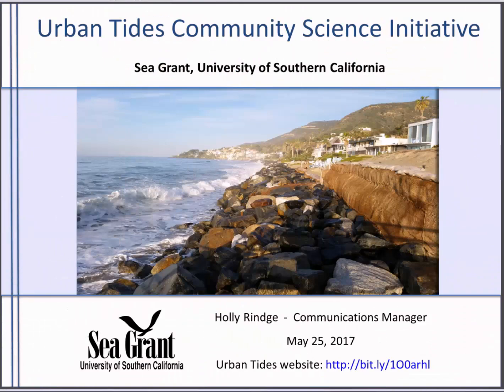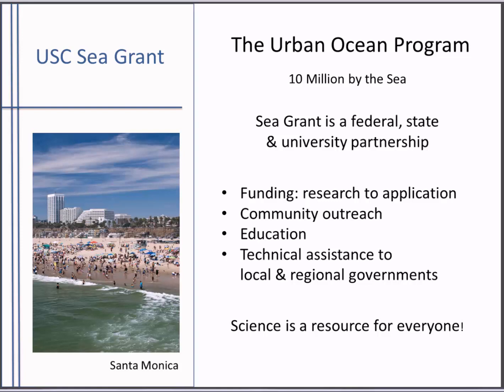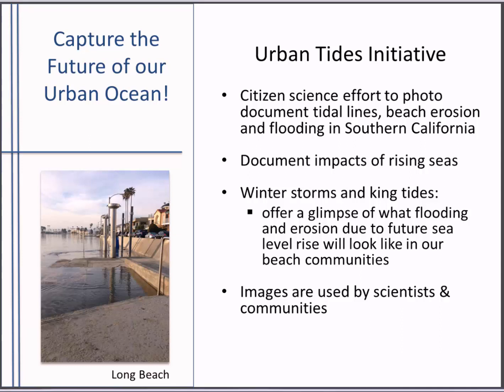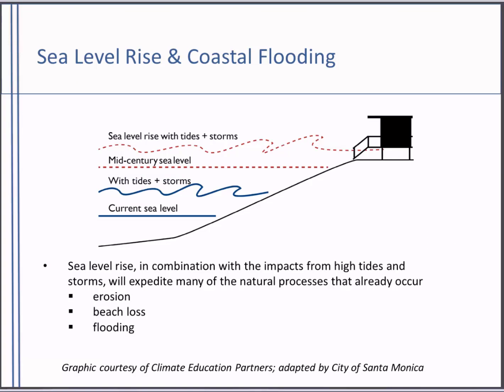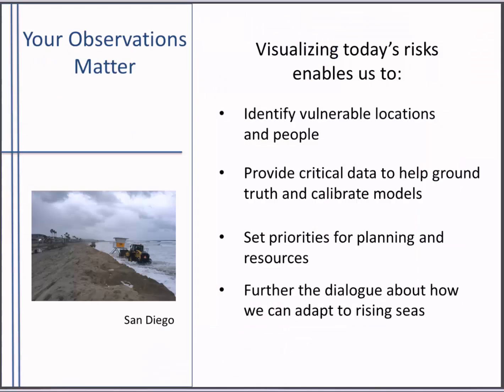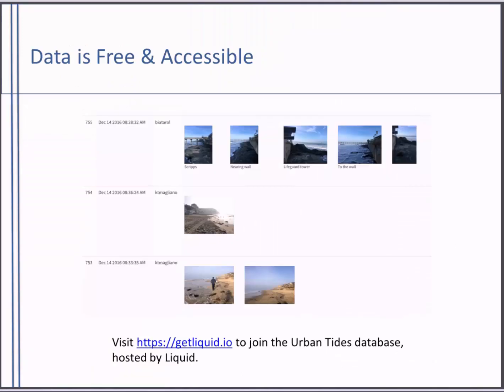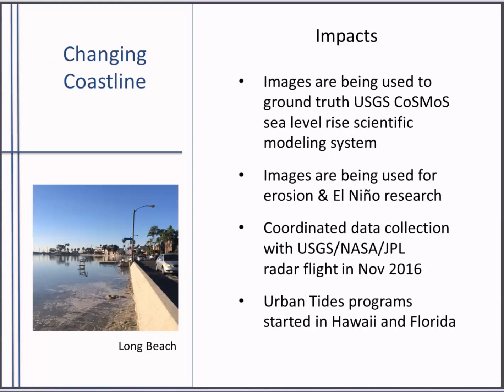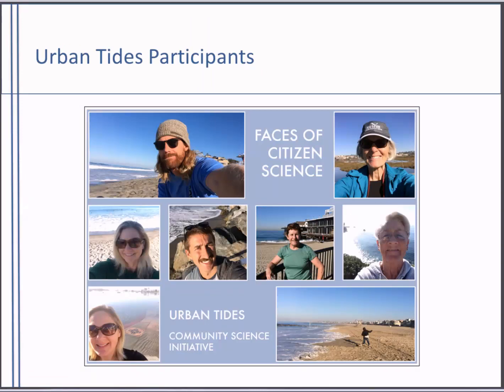Urban Tides Community Science Initiative Captures the Future of Our Urban Ocean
This video is from the California Water Quality Monitoring Collaboration Network's Citizen Science & Watershed Stewardship Webinar Series presented June 1, 2017.

The Urban Tides Initiative is USC Sea Grant’s community-based science effort to photo-document current tidal lines, beach erosion, and coastal flooding in Southern California. The initiative has
designated a series of beach and wetland locations where the public can take photographs of changing tides, erosion, and flooding. Urban Tides participants follow photo-taking protocols to ensure data is useful. Collectively, these photos are helping researchers, government leaders, and community members to visualize current flooding risks, offering a glimpse of what future sea level rise will look like in our beach communities. Researchers determine the water level from each photo and use it to help
ground truth and calibrate scientific models that project flooding and erosion due to sea level rise and coastal storms. These models are critical tools to help communities adapt to rising seas and protect vulnerable infrastructure and people along our coast.